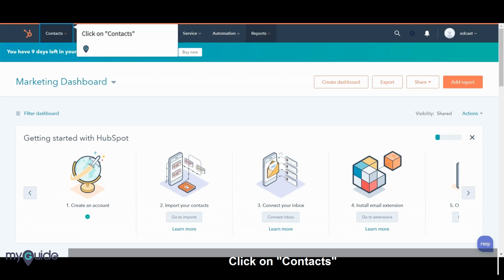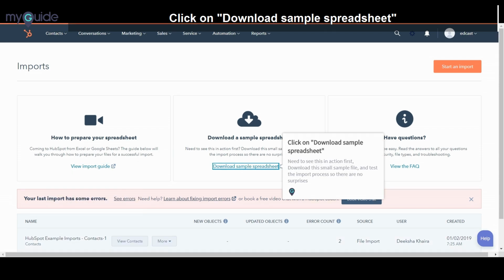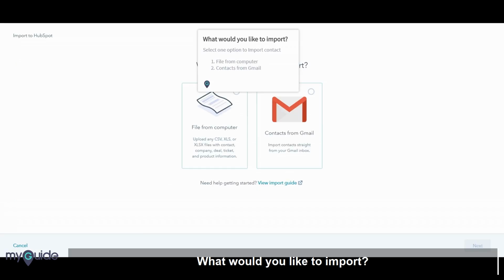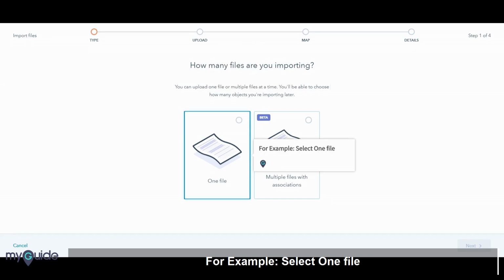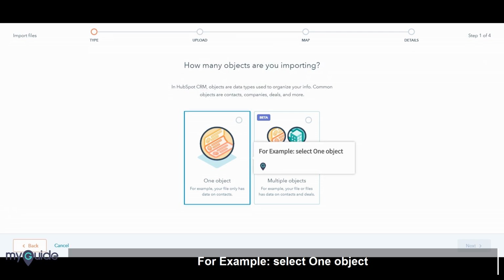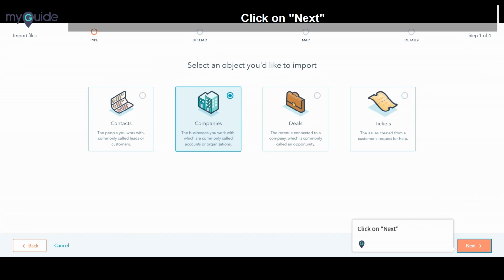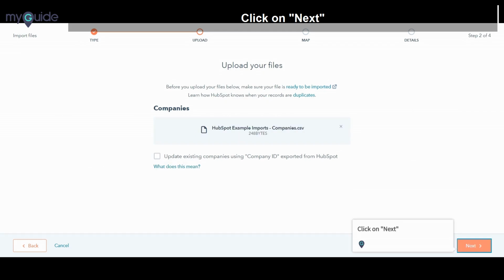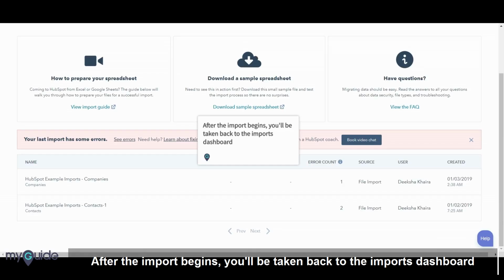MyGuide: How to Import Companies details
Guide: How to Import Companies details

 1. Click on "Contacts"

 2. Click on "Companies"

 3. Click on "Import"

 4. Click on "View import guide"
    Coming to HubSpot from Excel or Google Sheets? The guide below will walk you through how to prepare your files for a successful import

 5. Click on "Download sample spreadsheet"
    Need to see this in action first,
    Download this small sample file, and test the import process so there are no surprises

 6. Click on "Start an import"

 7. What would you like to import?
    Select one option to Import contact
    File from computer
Contacts from Gmail

 8. For Example: select file from your computer

 9. Click on "Next"

 10. How many files are you importing?
    You can upload one file or multiple files at a time. You'll be able to choose how many objects you're importing later

 11. For Example: Select One file

 12. Click on "Next"

 13. How many objects are you importing?
    In HubSpot CRM, objects are data types used to organize your info. Common objects are contacts, companies, deals, and more

 14. For Example: select One object

 15. Click on "Next"

 16. Select "Companies"
     The businesses you work with, which are commonly called accounts or organizations

 17. Click on "Next"

 18. Drag and drop or choose a file to upload your Contacts. All .csv, .xlsx, and .xls files types are supported

 19. Select this checkbox
    Update existing companies using "Company ID" exported from HubSpot

 20. Click on "Next"

 21. Select this checkbox
    If you don't  want to import data in unmatched columns"

 22. Click on "Next"

 23. Click on "Finish import"

 24. After the import begins, you'll be taken back to the imports dashboard